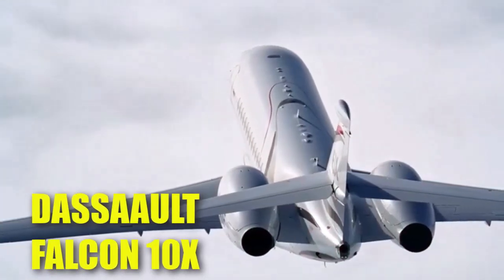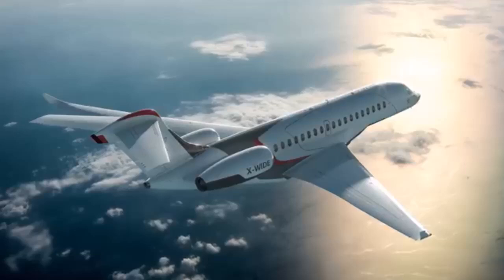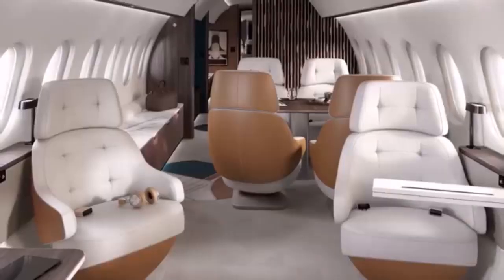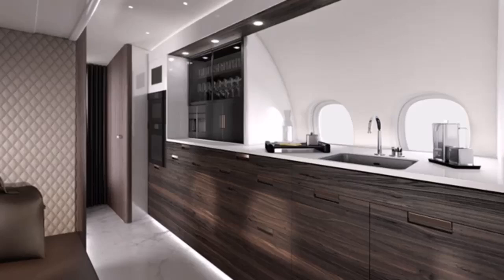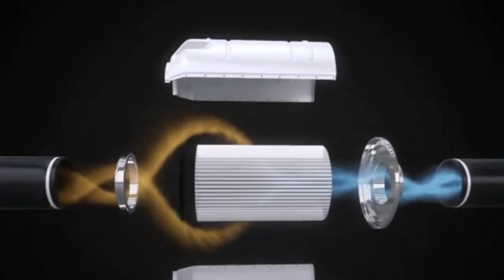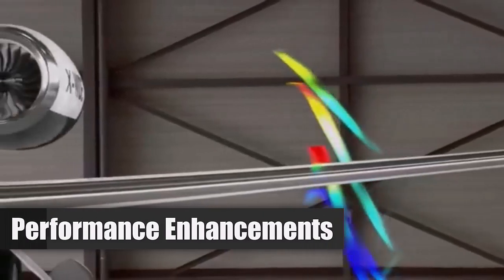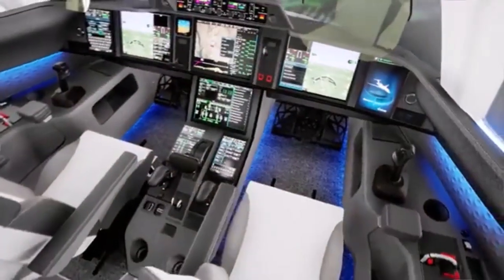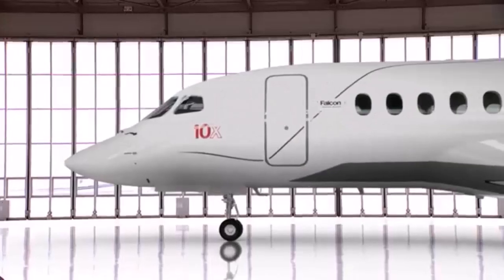Dassault Falcon 10X – The Ultimate Luxury Business Jet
Discover the groundbreaking Dassault Falcon 10X, a next-generation ultra-long-range business jet redefining luxury, performance, and innovation. Launched by Dassault Aviation, this marvel offers a maximum range of 7,500 nautical miles and unmatched cabin comfort.

✈️ Highlights:

Ultra-spacious cabin accommodating up to 19 passengers.
Customizable interiors featuring private suites, gourmet galleys, and entertainment zones.
Advanced technology like FalconEye for enhanced safety and Rolls-Royce Pearl 10X engines for sustainable performance.
Short takeoff and landing capabilities for accessing smaller airports worldwide.
State-of-the-art entertainment system with Falcon Connect for seamless connectivity.
With its luxurious features and competitive edge against Bombardier and Gulfstream jets, the Falcon 10X is set to take business aviation to new heights in 2025.